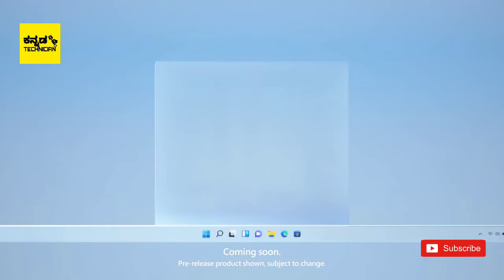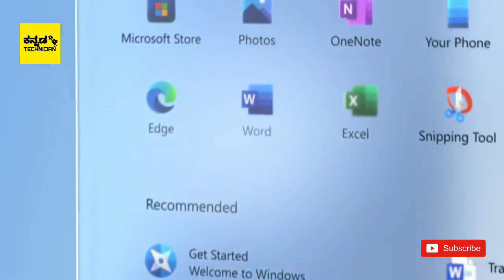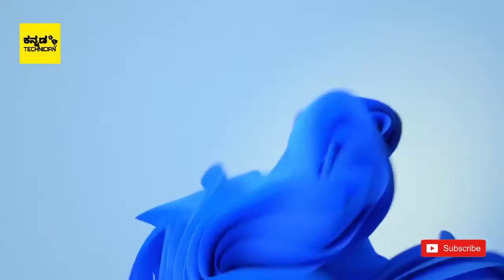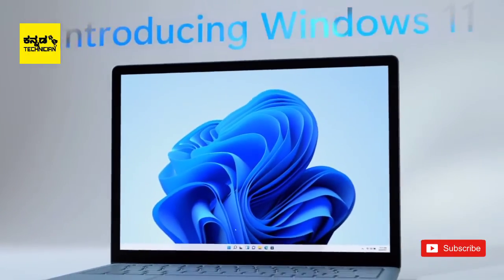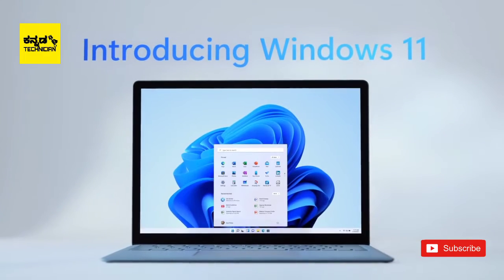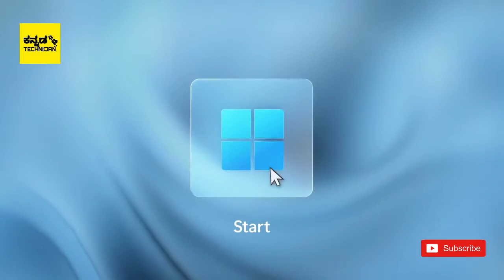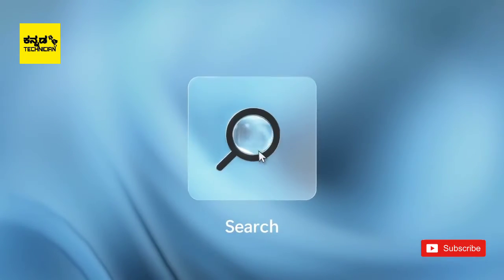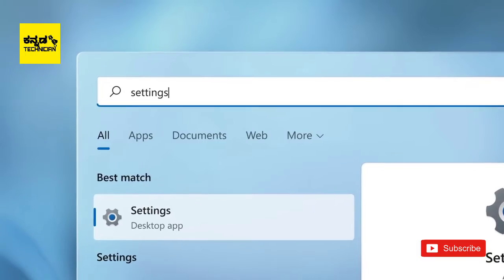ತಗೊಂಡ್ರೆ ಇದುನ್ನೆ ತಗೊಳ್ಳಿ ದಯವಿಟ್ಟು Windows 11 Updates in ಕನ್ನಡ | Windows 11 Updates kannada Microsoft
ತಗೊಂಡ್ರೆ ಇದುನ್ನೆ ತಗೊಳ್ಳಿ ದಯವಿಟ್ಟು Windows 11 Updates in ಕನ್ನಡ | WINDOWS 11 UPDATES IN KANNADA
ತಗೊಂಡ್ರೆ ಇದುನ್ನೆ ತಗೊಳ್ಳಿ ದಯವಿಟ್ಟು

Please install and earn money 40 Rs to 100000 Rs🤑 💰

If you like this video please support us ❤️
L I K E | S H A R E | C O M M E N T I

KANNADA TECHNICIAN

Clubhouse application video
👋Video link
Click this link to get how to

🔥PuBG ID-- SANTHOSHMC96

👋Clubhouse- @naan_Santhosh mc